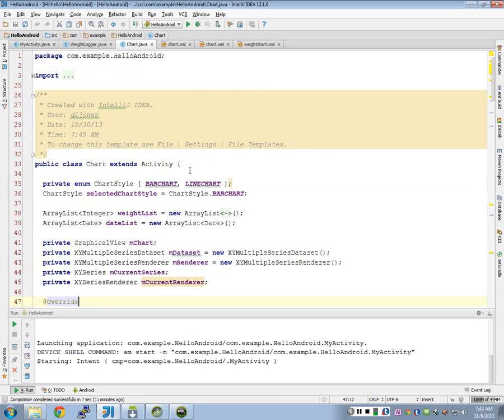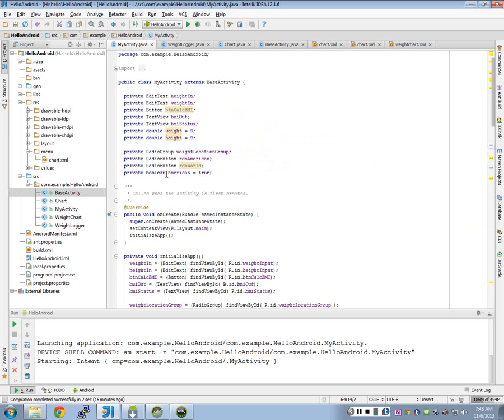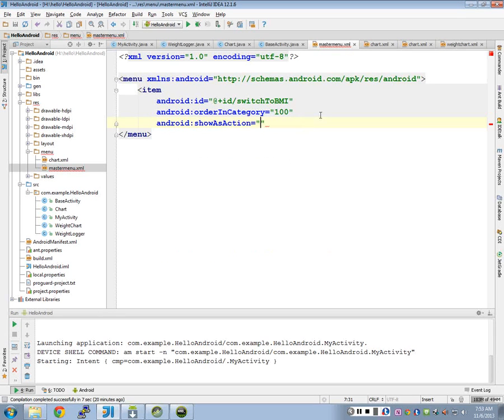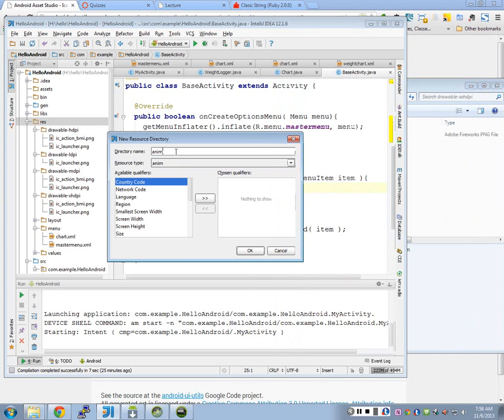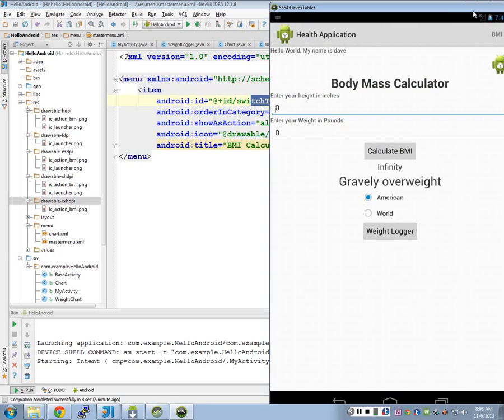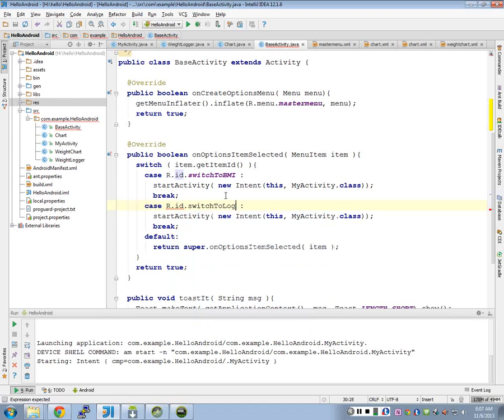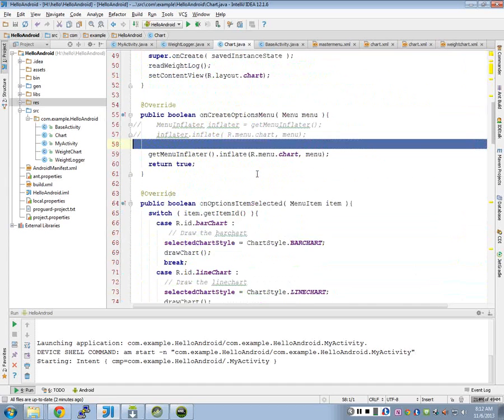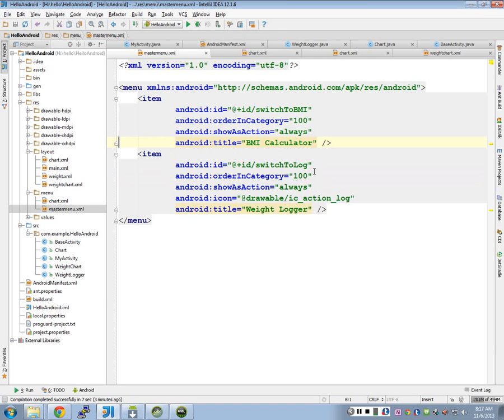Android Mobile Development II - Lecture 17.5 - Application Menus